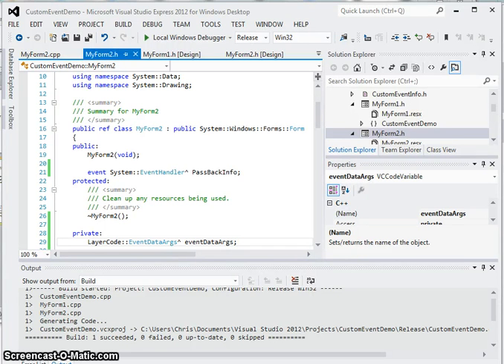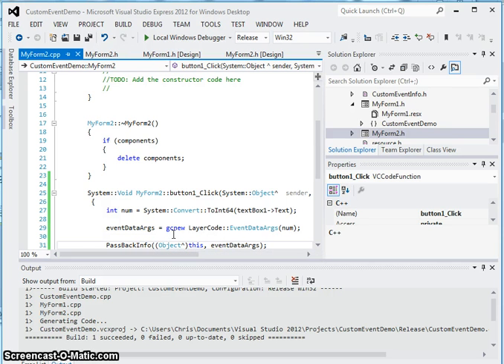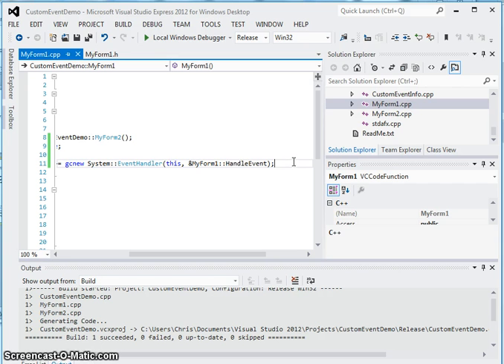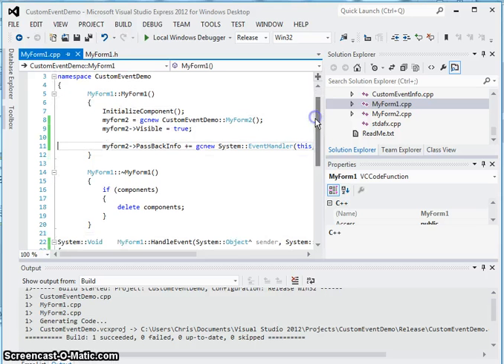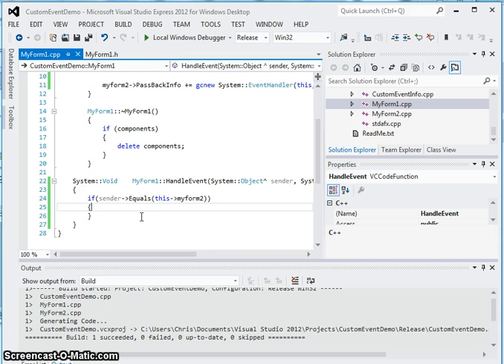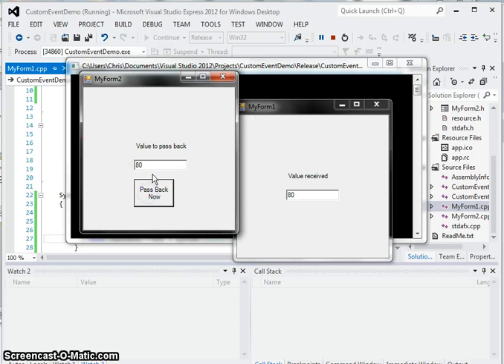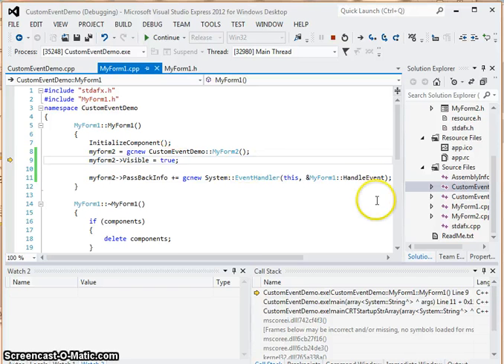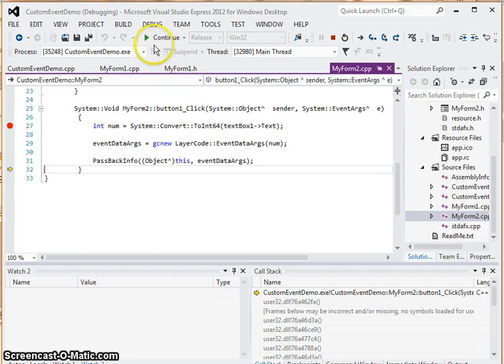C++ Using Custom Events Part 2 of 2 Custom Event Actions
How to use Custom Events to pass data from a called class to a calling class.  This part 2 video does the implementation of using custom events, custom event args, and an event handler function in a calling class, to handle receiving data from an instantiated class.